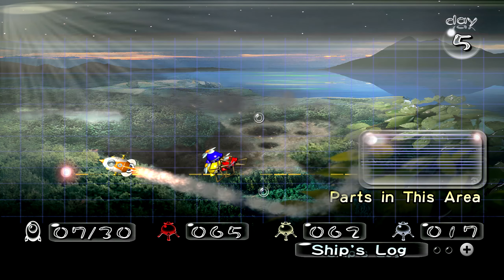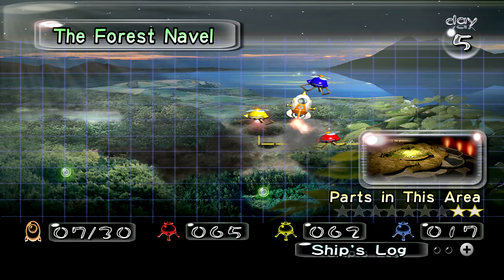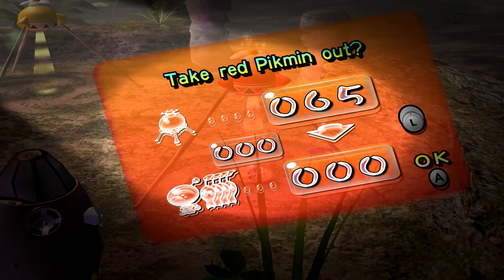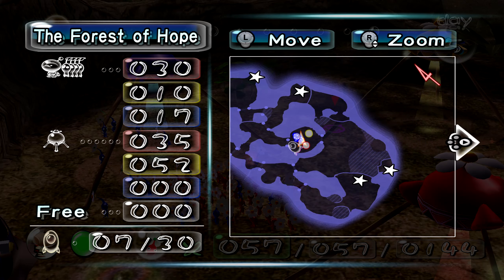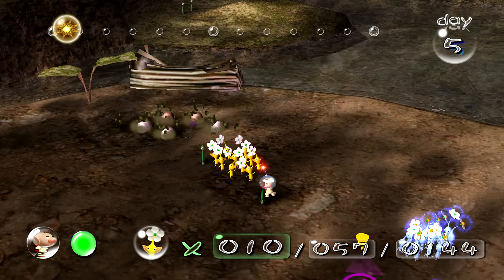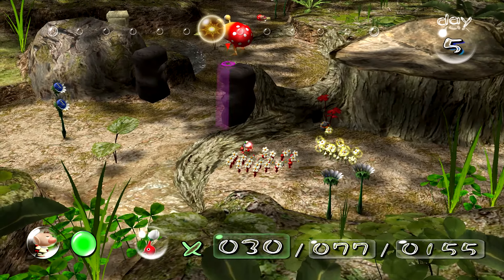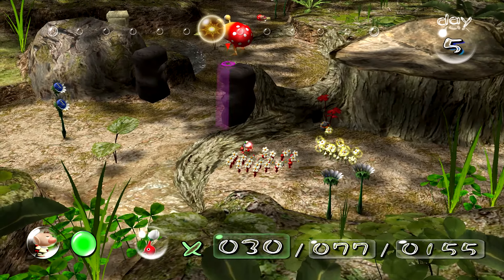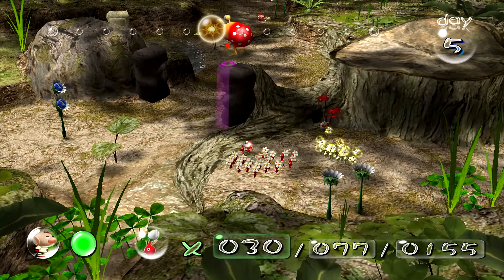Let’s play: Pikmin 1 part 5 (switch)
Return to the first of hope and doing some massacring

Discord I’m on